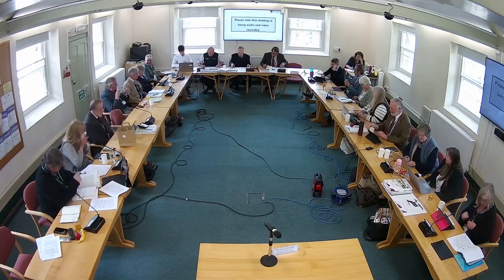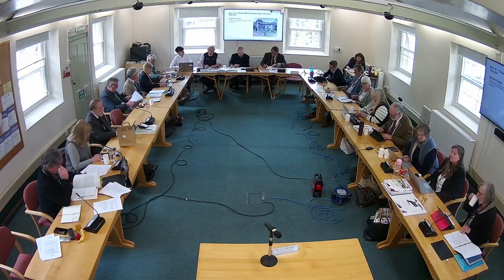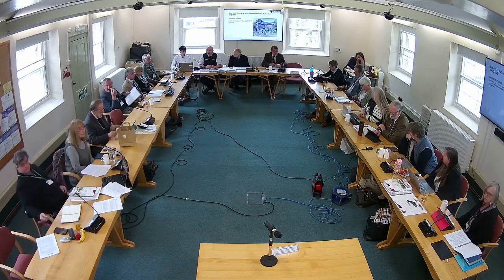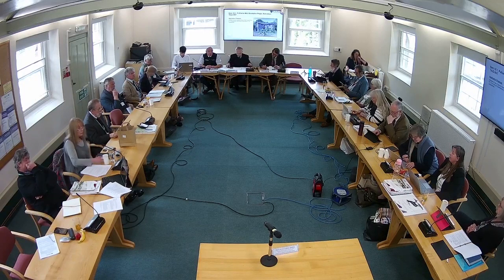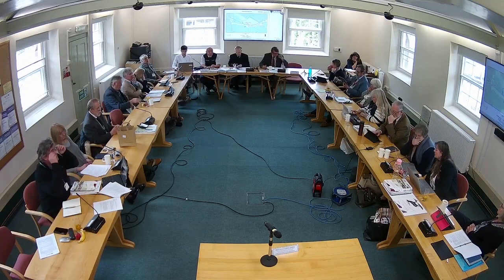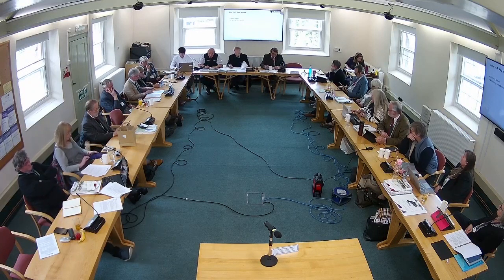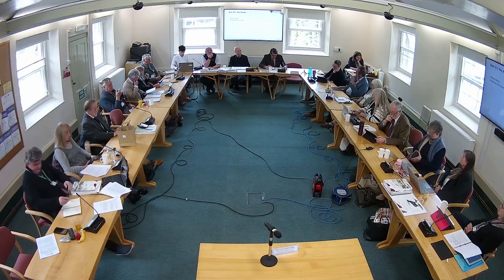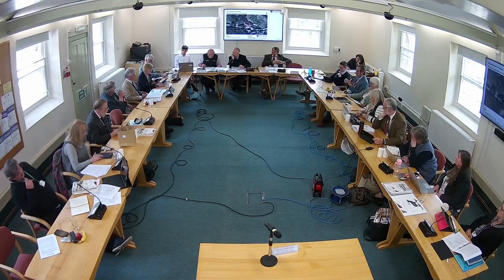Exmoor NPA Authority Planning meeting 02.05.23